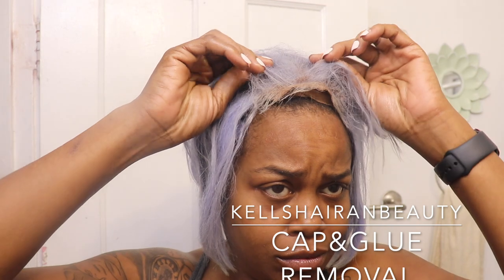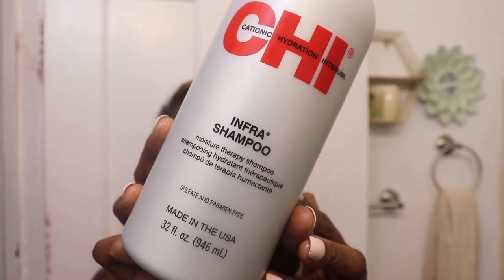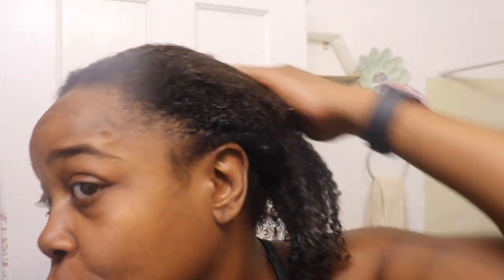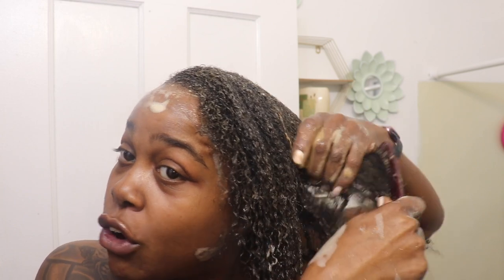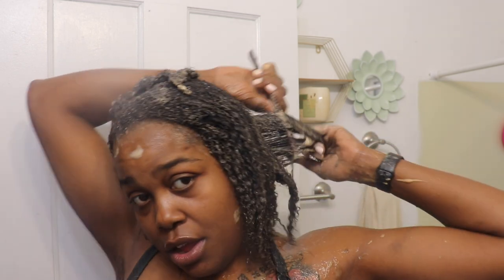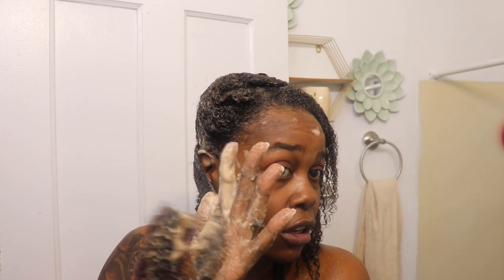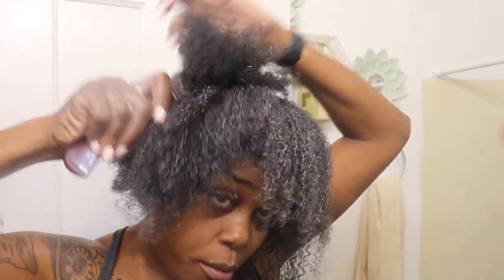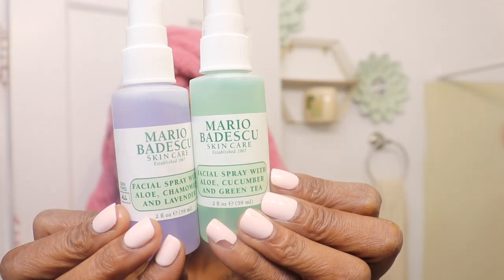Remove The Glue Without Your Hair 😱 MUST SEE | I Did 2 Quickweaves With This Cap